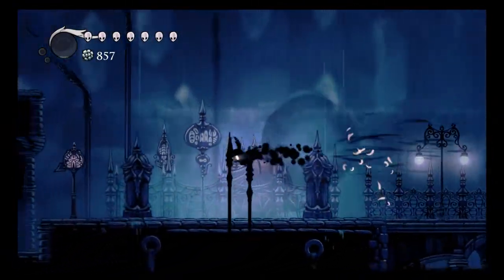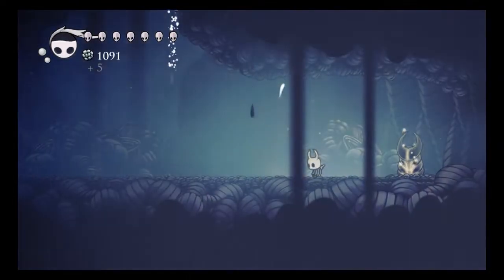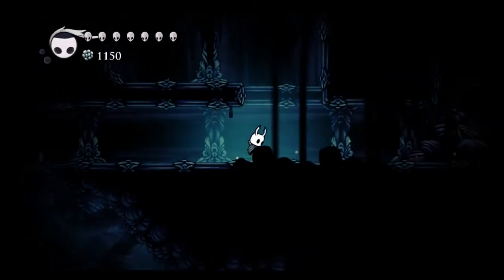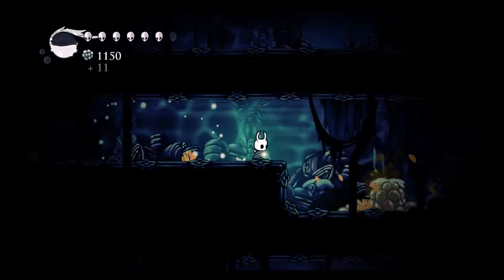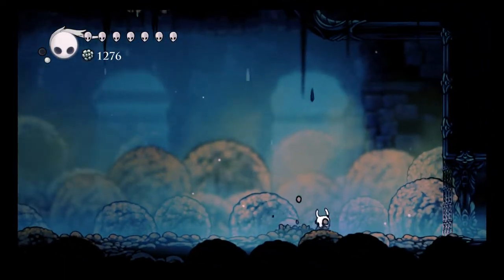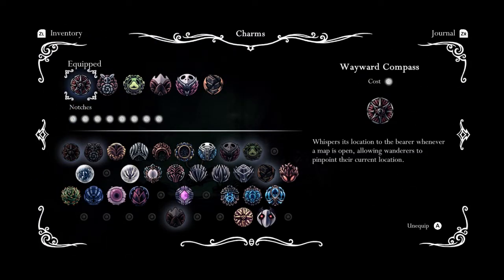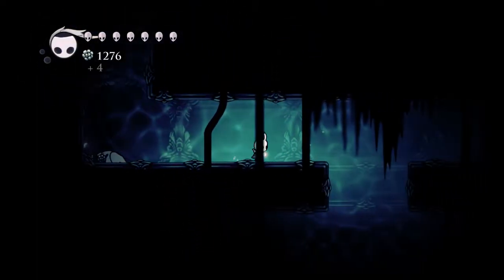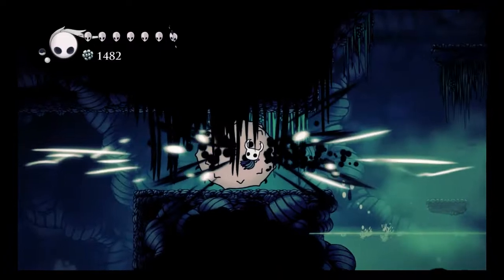Hollow Knight Pt. 18 Flukemarm And The Dung Defender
In this episode we take on 2 fairly easy bosses.